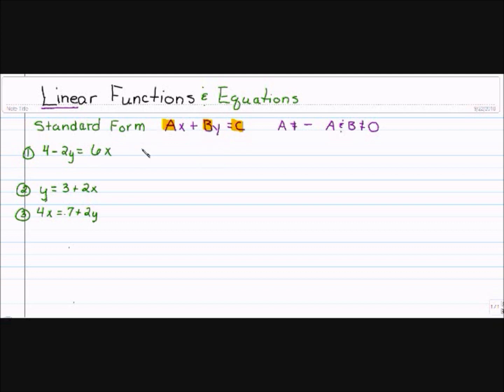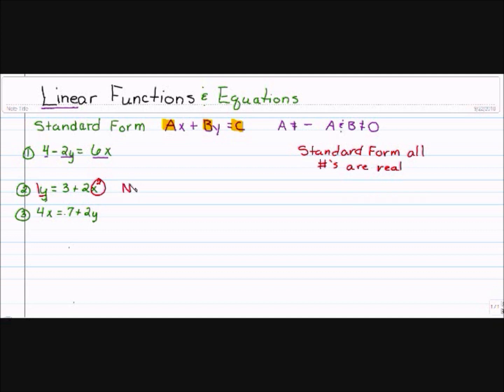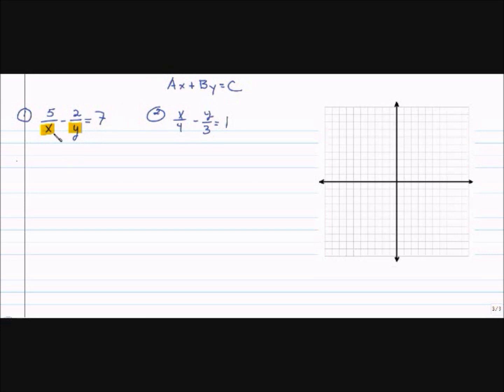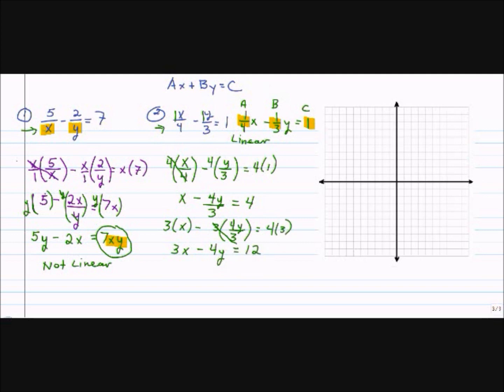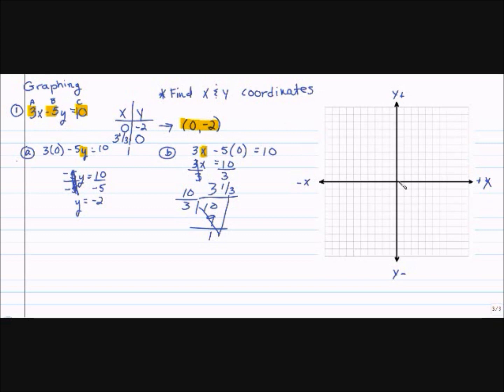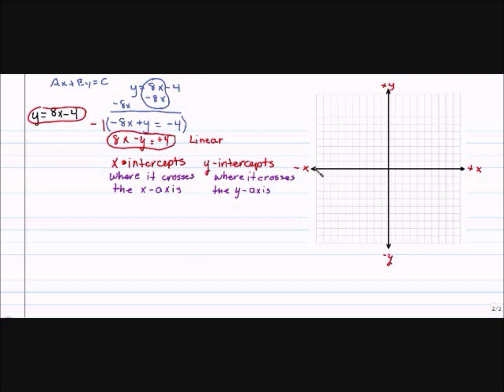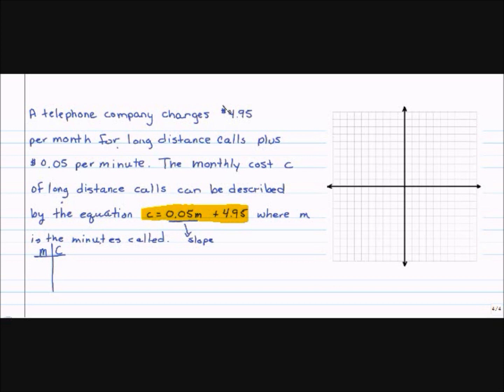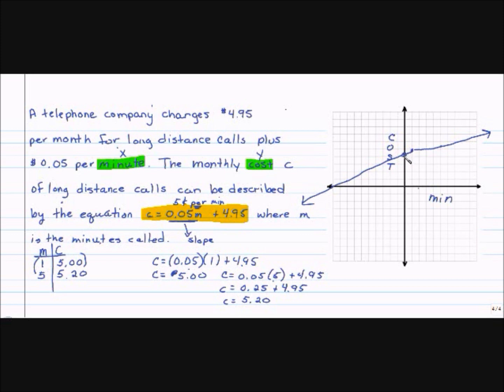Algebra 1: 3.3 Linear Functions and Equations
3.3  Linear Functions and Equations
0:00  Standard Form Ax +By = C
18:36  Graphing Standard Form (Finding Intercepts)
34:19  Graph Linear Equation from Word Problem